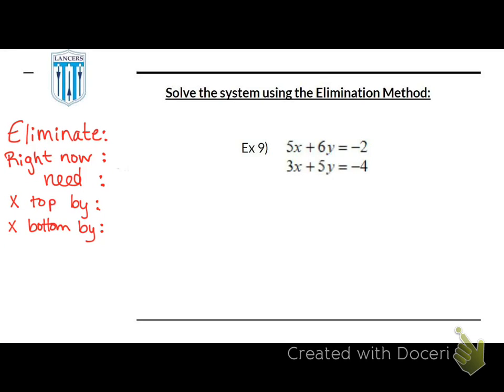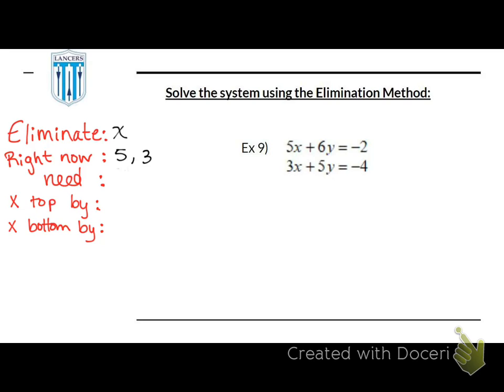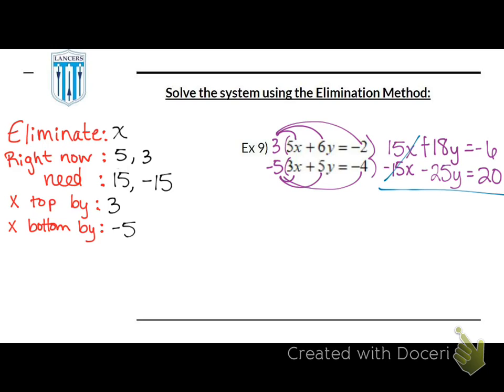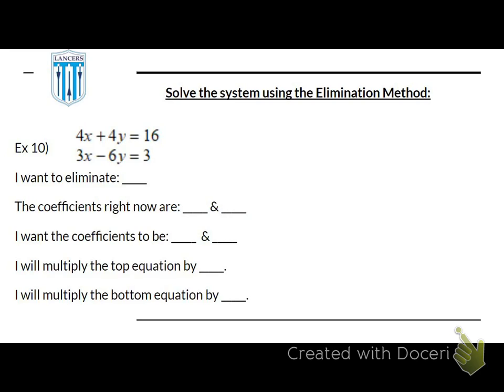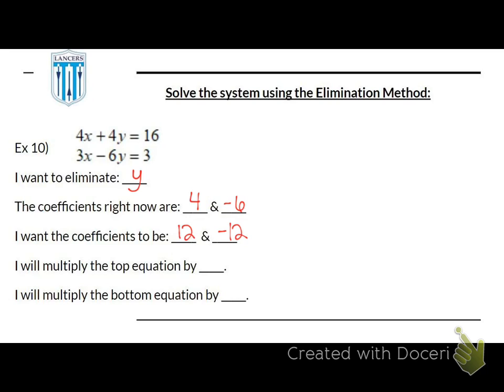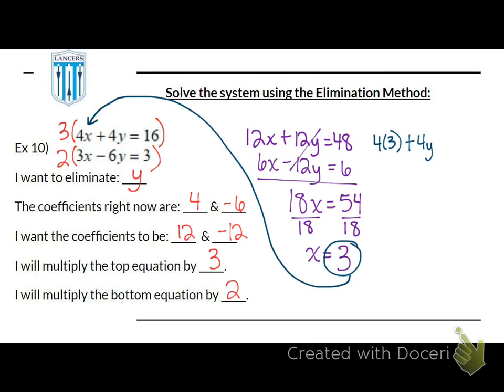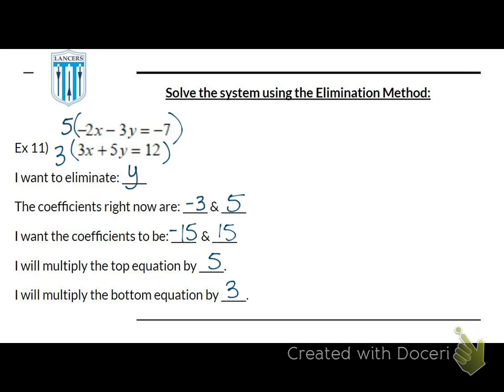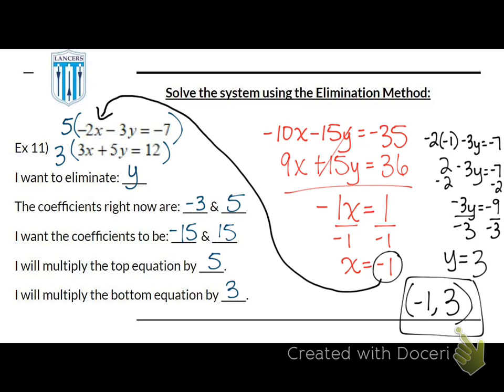Algebra I 5.3 Day 3 Part 2 Notes